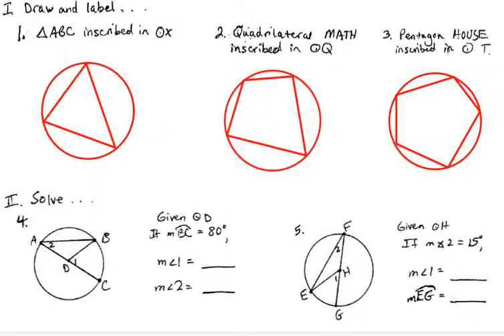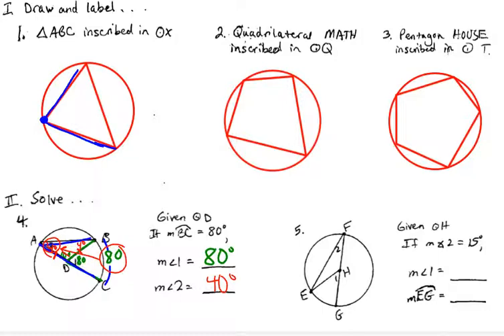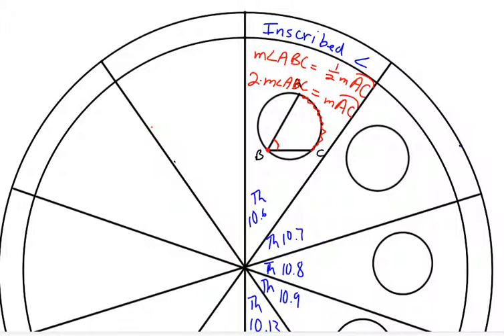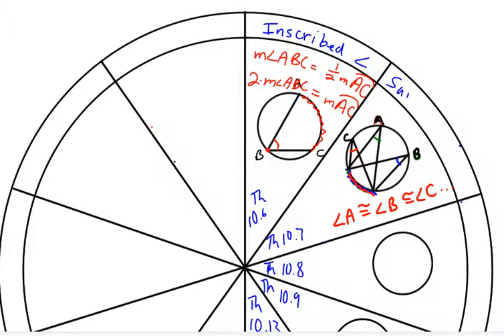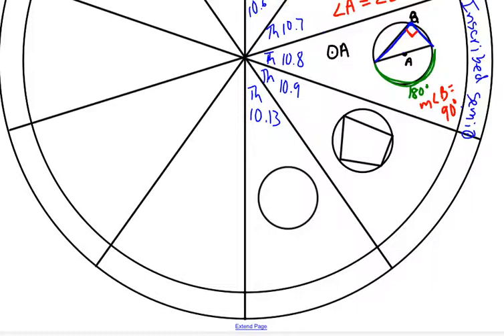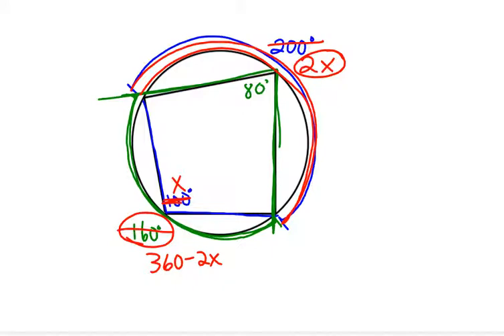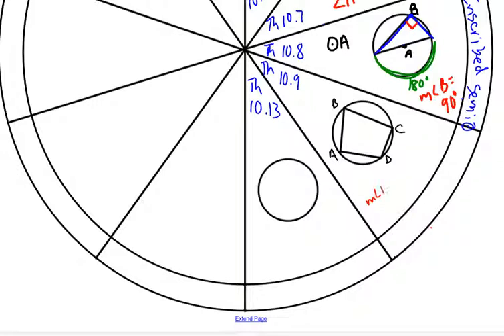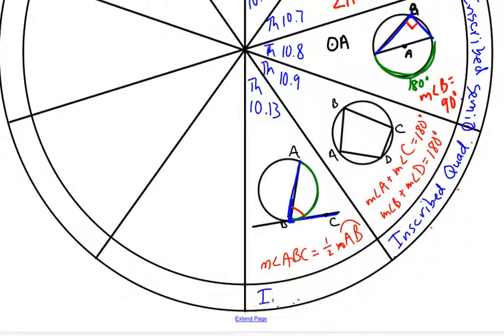Inscribed Angle Theorems - Section 10-4